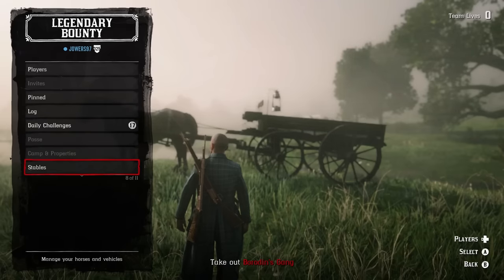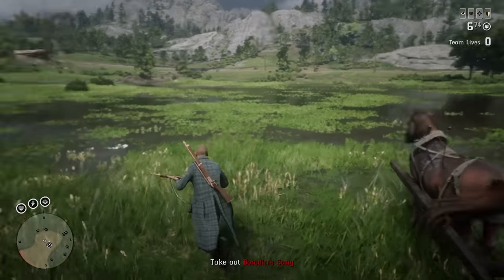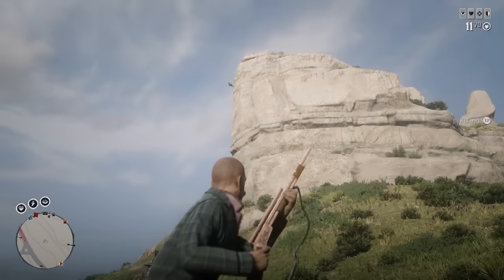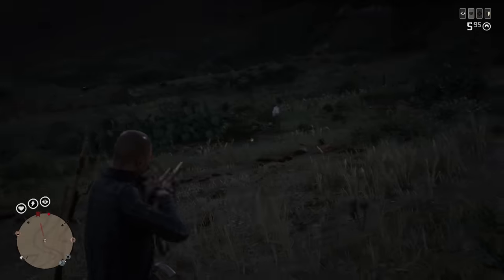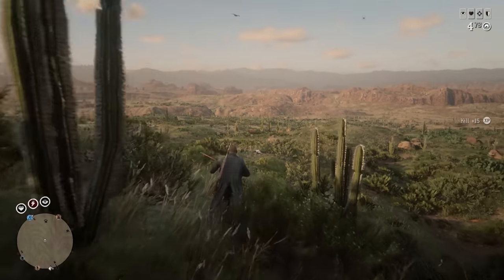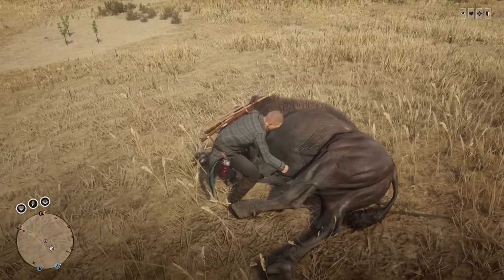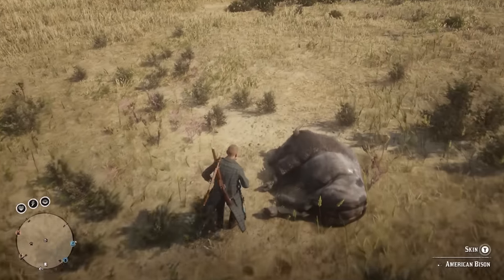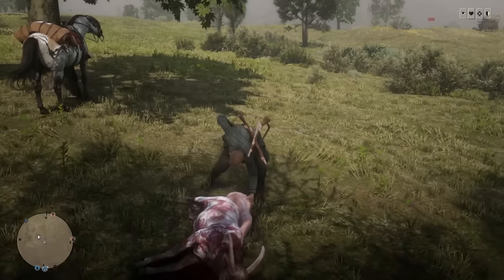The ONLY 3 Red Dead Online Hunting locations You NEED! (RDR2 Online 2020)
Hunting plays a massive part in Red Dead Online, it's needed for the trader role but even of you're focusing on something else and a animal crosses your path, you will most likely kill it. Animals spawn all over the world of Red Dead but I will show you some of the best locations to set up your camp so you can do some Red Dead Online hunting. I know at the moment in RDO there is an animal spawn problem but I will show you how to get around that so you can do some RDR2 Online hunting.